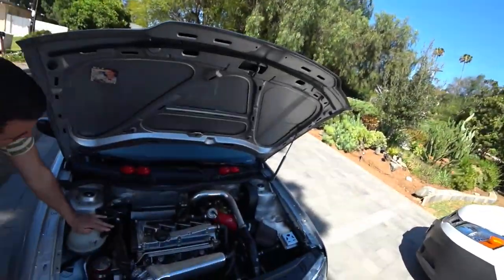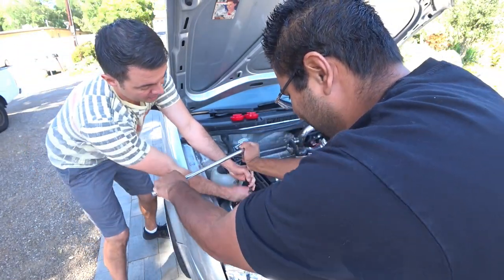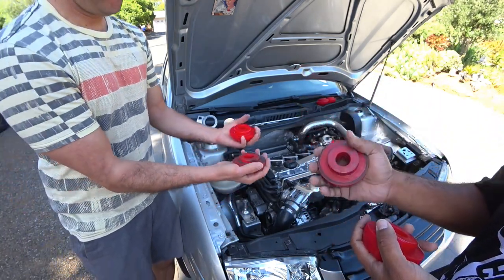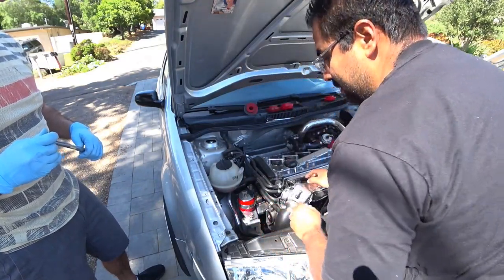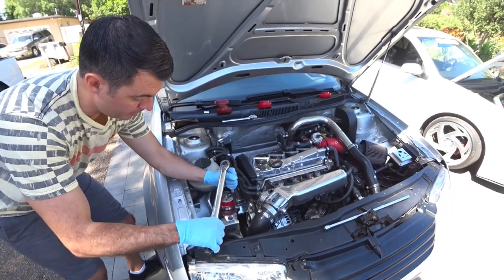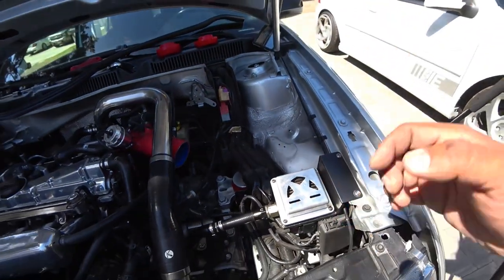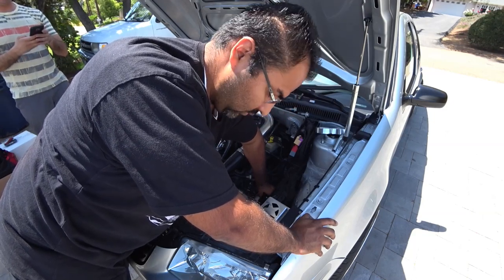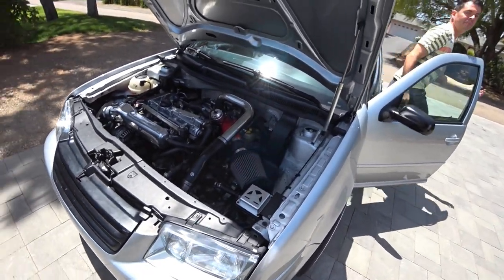How to change MK4 golf Jetta Gti VFE Motor Mount Bushings Season5 EP10